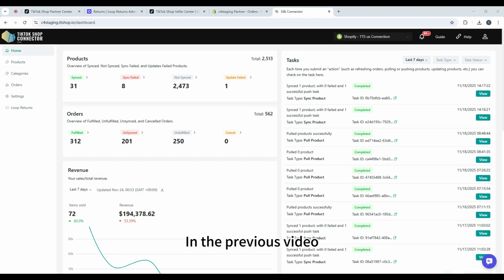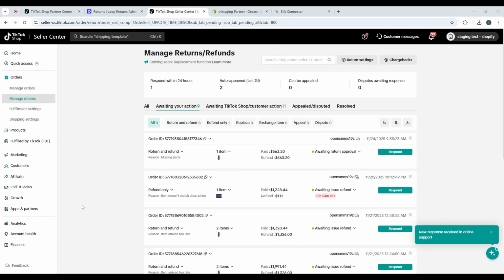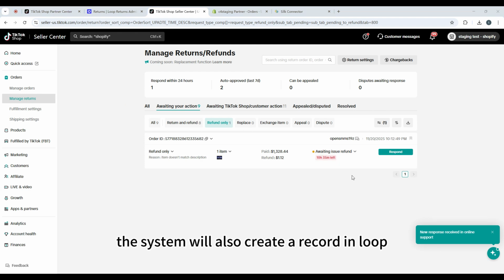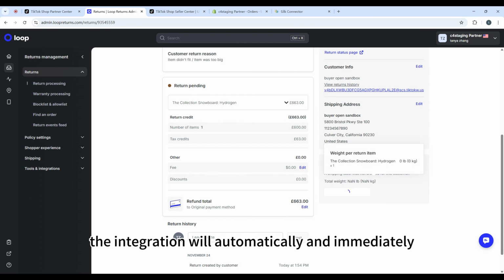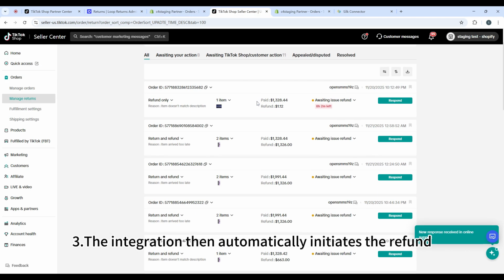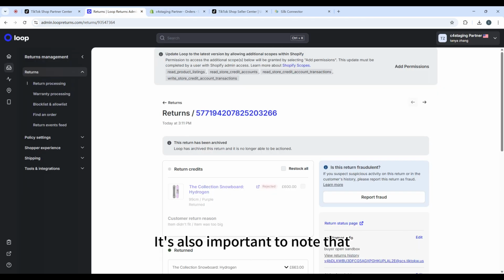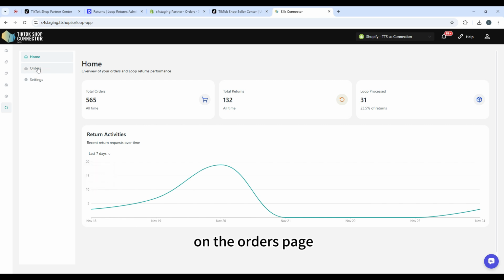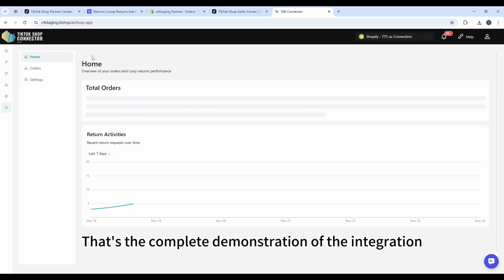Silk Loop Returns Integration (Standalone App) - How to Process Returns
This video covers how return requests from TikTok Shop are handled in Loop Returns once the integration is set up. You’ll learn:

- How automatically approved returns flow into Loop
- How manually approved returns are processed
- How to accept or reject returns in Loop and sync results back to TikTok Shop

Watch this tutorial to understand the full returns workflow and manage your returns efficiently.